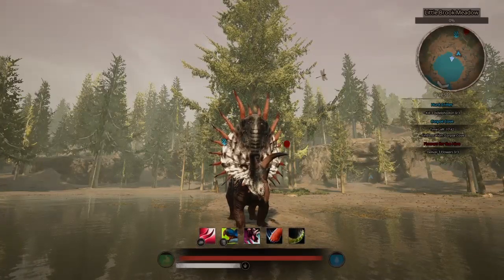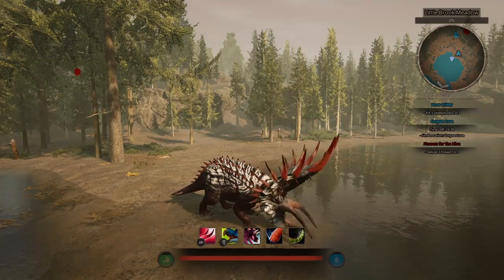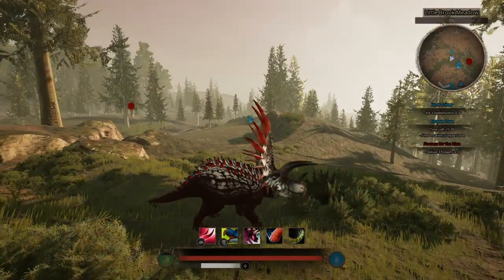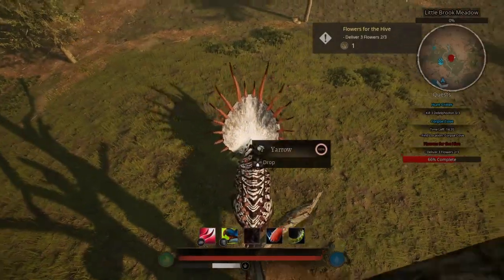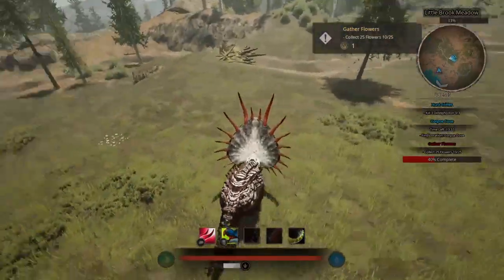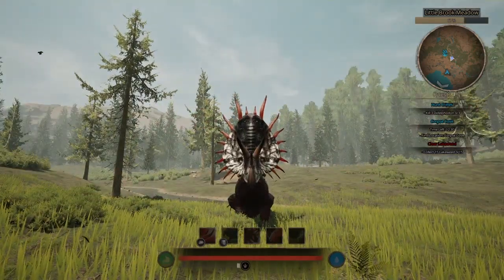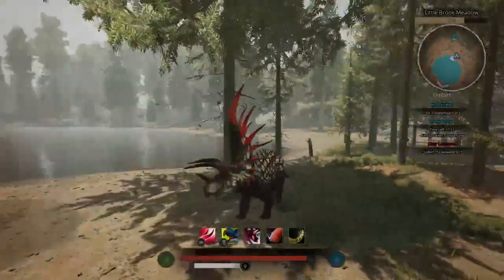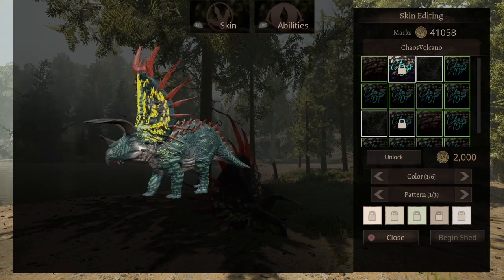ChaosTriceratops mode review / Path of Titans